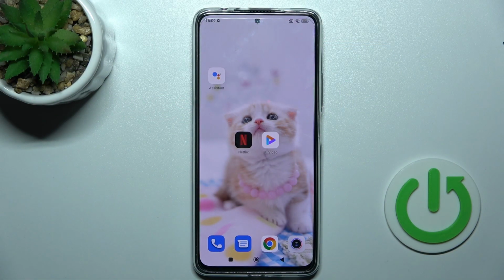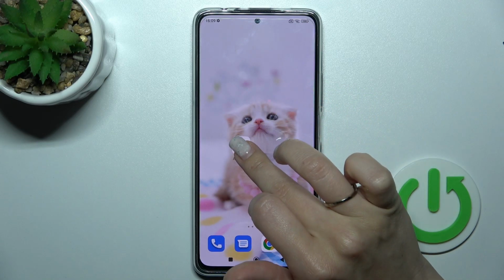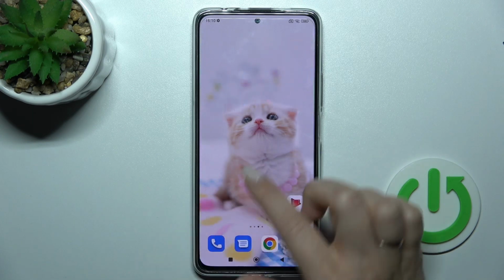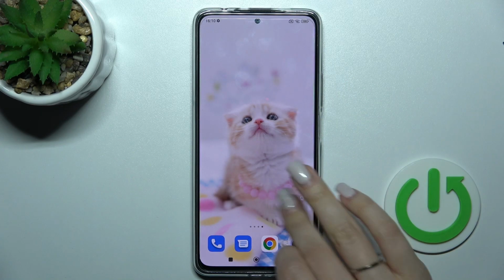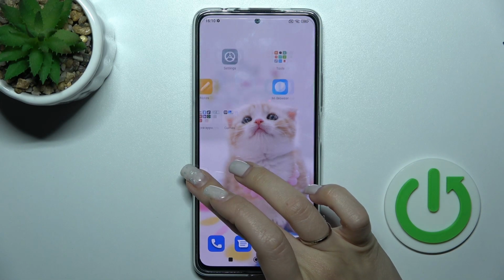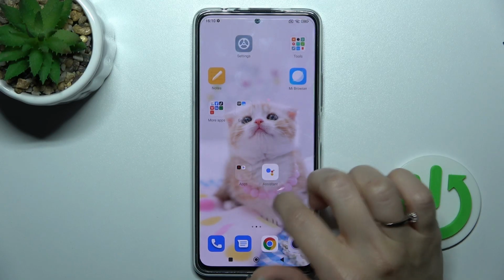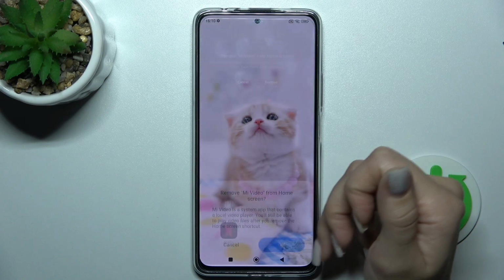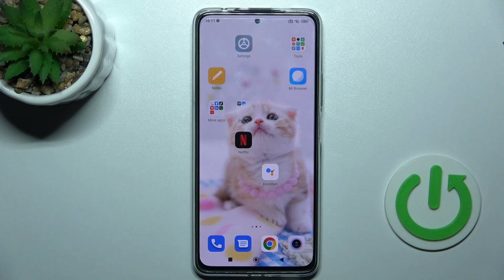How to How to Create Folders on Home Screen on XIAOMI REDMI NOTE 11 PRO+ 5G - Group App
To learn more tutorials about XIAOMI REDMI NOTE 11 PRO+ 5G:
Hi there! If you have a lot of applications on your XIAOMI REDMI NOTE 11 PRO+ 5G, you should move them to Folders. Today, in this video, our specialist will demonstrate to you how to Create a Folder on the Home Screen on your XIAOMI REDMI NOTE 11 PRO+ 5G. Follow all the instructions step-by-step described by our expert and try to perform this operation yourself successfully. If you have any questions, you can ask them in a comment. Visit our YouTube Channel to discover more video tutorials about your XIAOMI REDMI NOTE 11 PRO+ 5G and other devices. Thank you for staying with us and watching our videos!

How to Create a Folder on XIAOMI REDMI NOTE 11 PRO+ 5G?
How to Group Apps on XIAOMI REDMI NOTE 11 PRO+ 5G?
How to Put Apps in a  Folder on XIAOMI REDMI NOTE 11 PRO+ 5G?